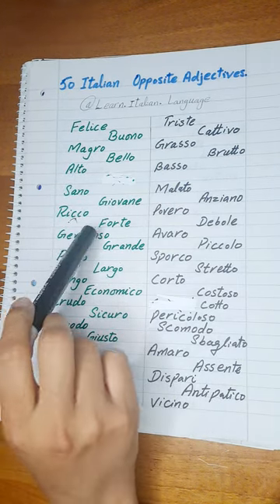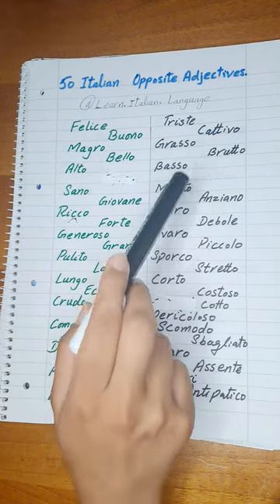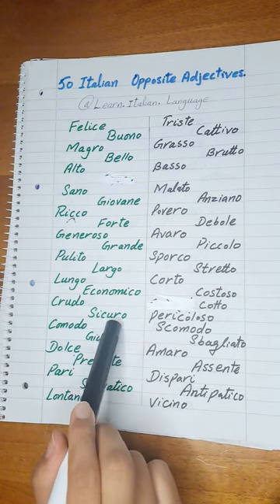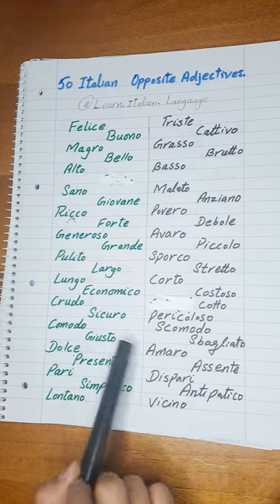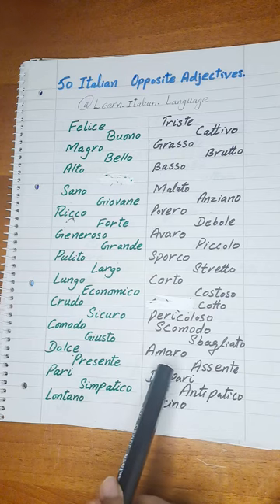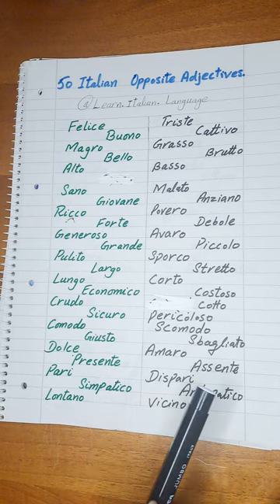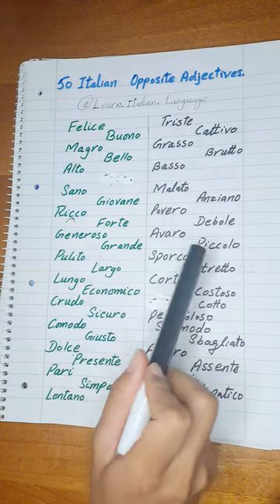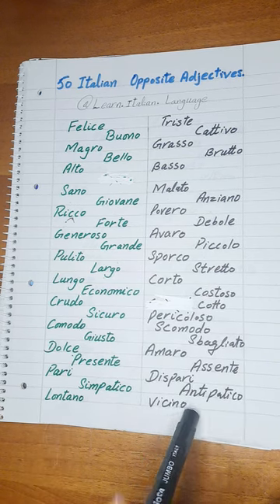50 Italian Opposite Adjectives - Italian Vocabulary [Eng Sub]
50 Italian Opposite Adjectives  - Italian Vocabulary [Eng Sub]

Ciao ragazzi,
In this video we will learn some italian words that will help us in speaking italian. i Hope you will enjoy this lesson.
other links

@LikeItalian @lucreziaoddone @learnitalianwithme8408 learn vocabulary # vocabulary

Learn basic used words in classroom 🇮🇹 ‎@Learnitalianinurdu
@learn italian with dialogue
@LearnItalianWithAnnalisa​  @learn italian in urdu
@learnitalianinurduandhindi8459​  @learn italian in english
@learn italian in pakistan
@learneasilyitalian​ @Learnitalianlanguage​ lan. @letslearnitalianlanguage-8279​ @learnitalianlanguage8577​  @learnitalianwithlakhitalia4541​